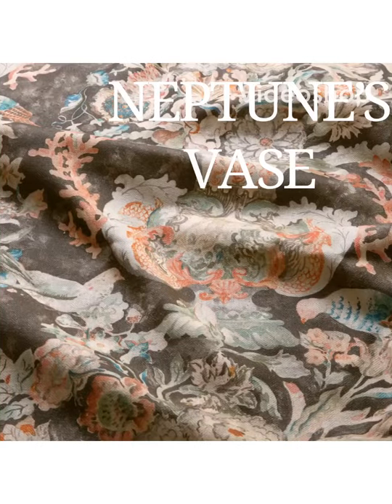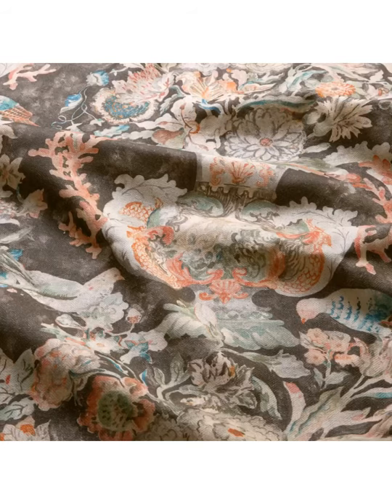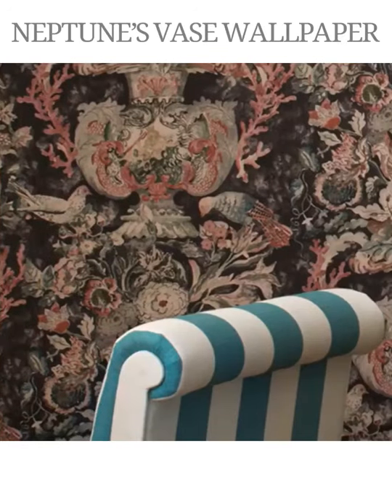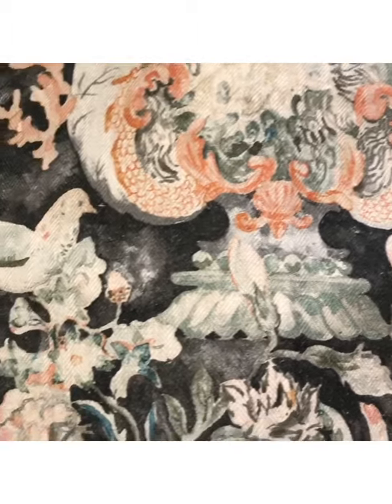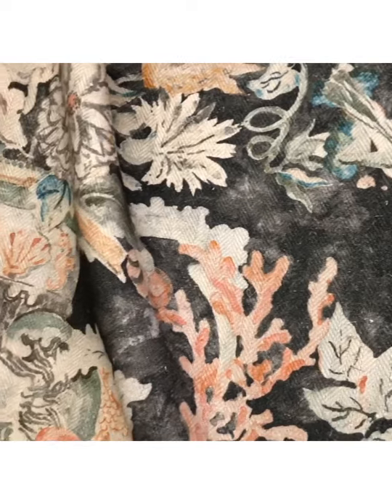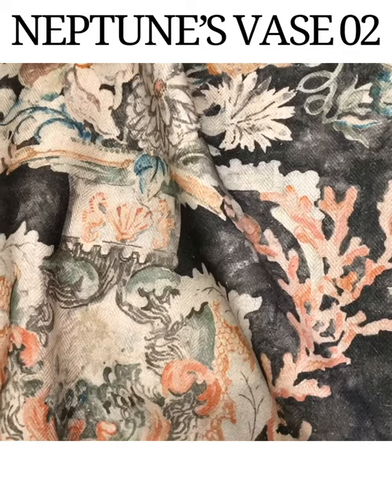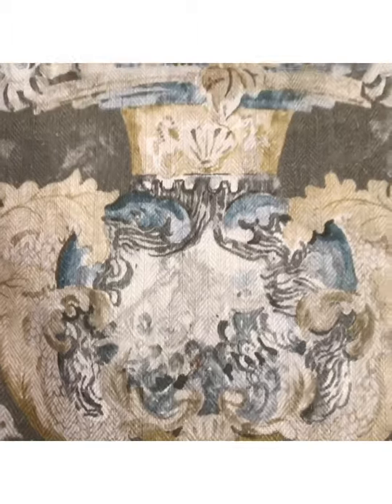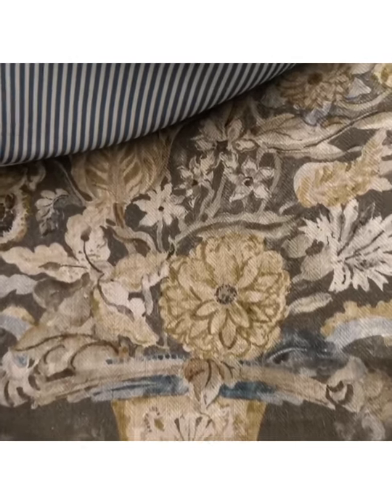Neptune's Vase: Decorative Fabrics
Madeaux – Pivoine Collection Spring 2020